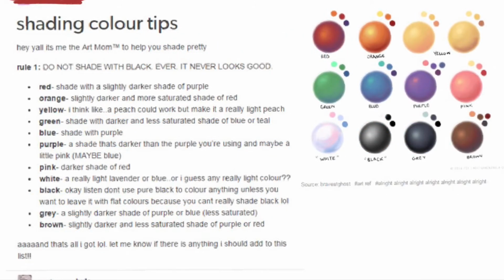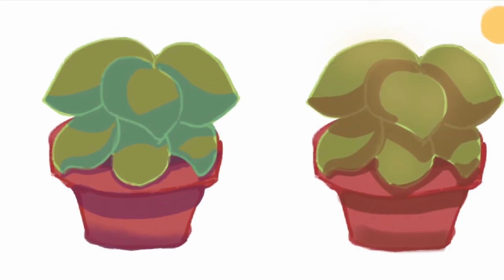Why Artists use Guidelines: Mini Essay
Have a listen to my 3AM thoughts on art in the form of a brutish male voice named Graham.